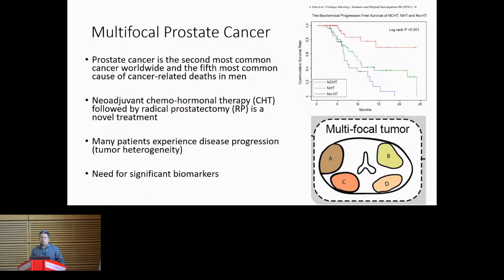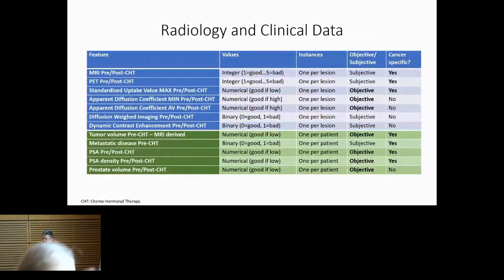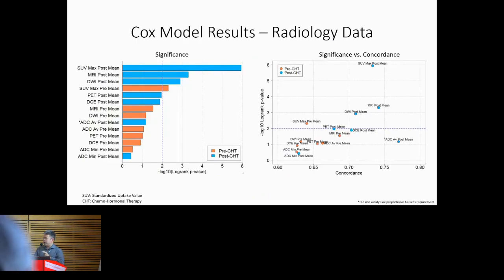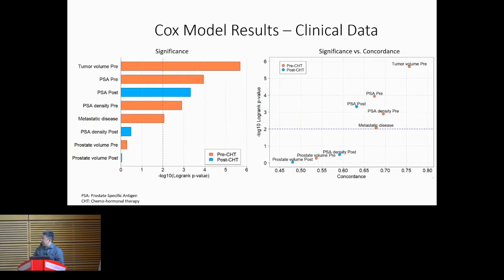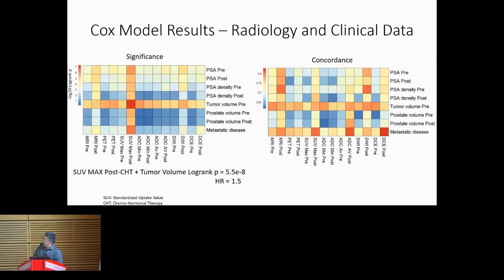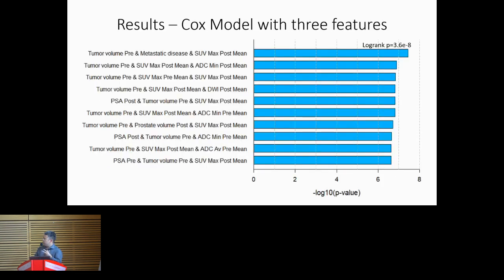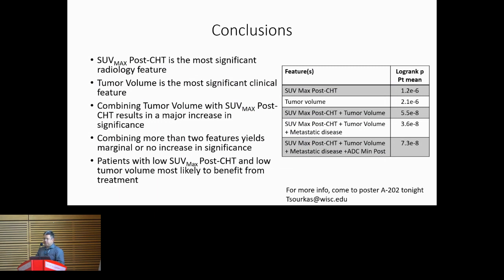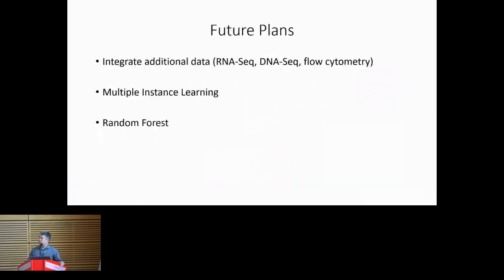Identifying predictive biomarkers of patient... - Philippos Tsourkas - TransMed - ISMB/ECCB 2023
Identifying predictive biomarkers of patient response to neoadjuvant chemo-hormonal therapy and prostatectomy in multifocal prostate cancer with radiology and clinical data - Philippos Tsourkas - TransMed - ISMB/ECCB 2023